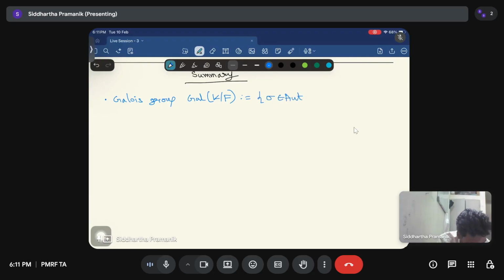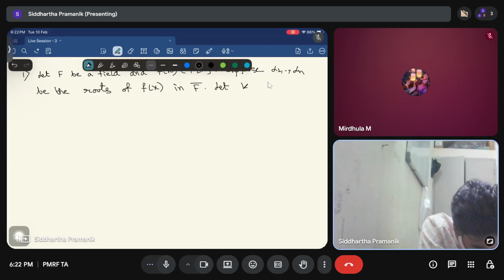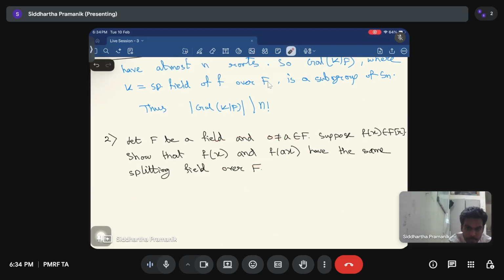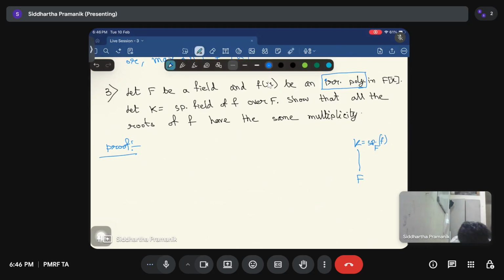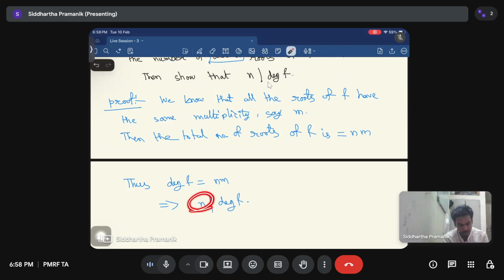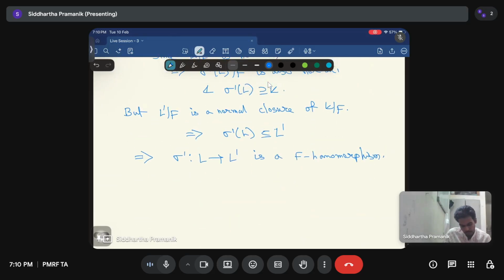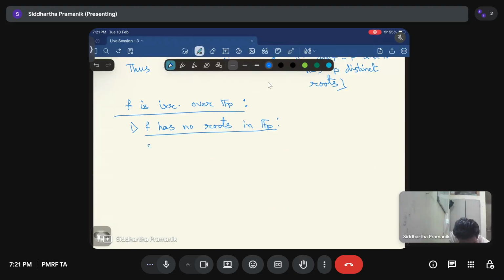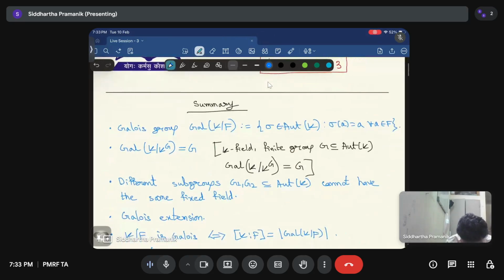Introduction to Galois Theory || Week-3 ||NPTEL Course|| Siddhartha Pramanik